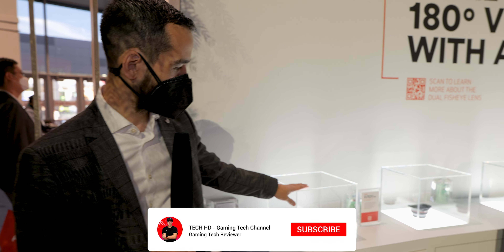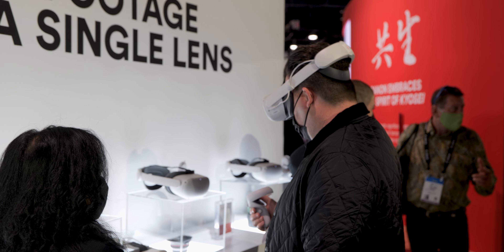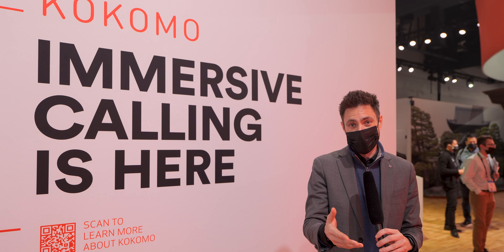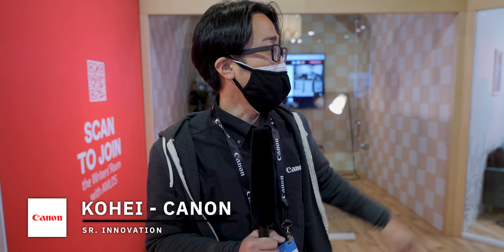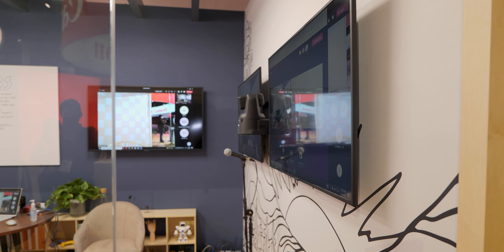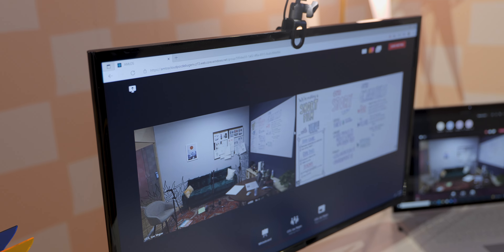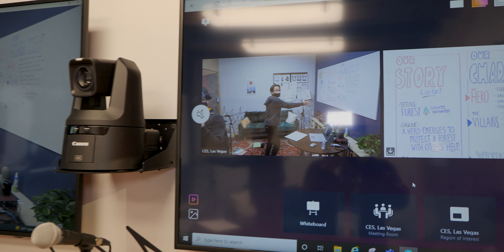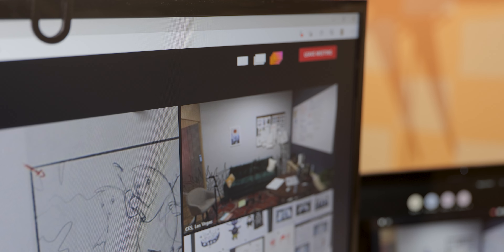CES2022 - @CanonUSA (Kokomo, Dual Fisheye Lens, etc)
⌚ TIMELINE ⌚

0⃣ Intro/Fisheye Lens: 00:00

1⃣ Kokomo: 00:48

2⃣ AMLOS System: 01:47

💻 SOCIAL MEDIA 💻

📜 TAGS USED 📜